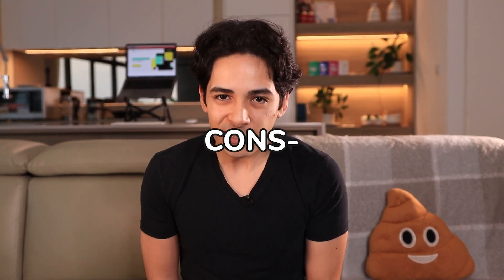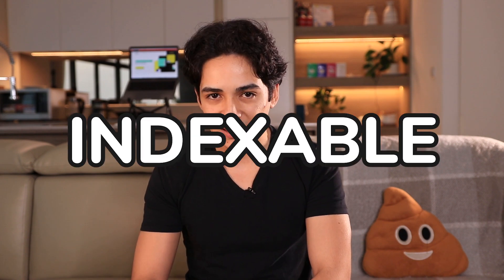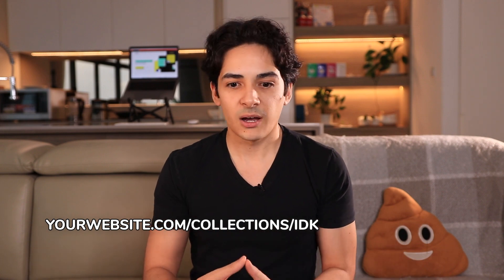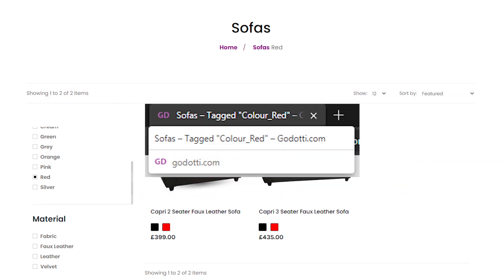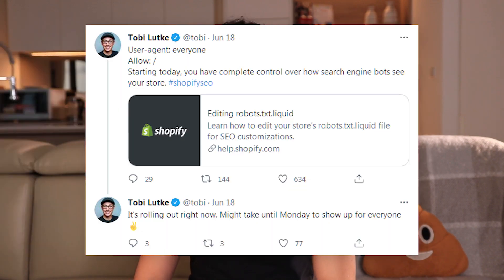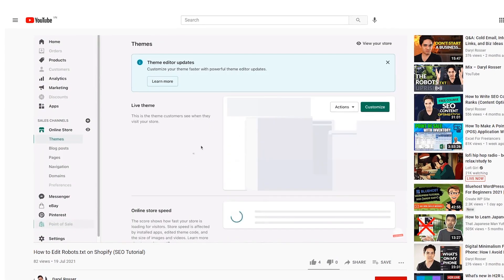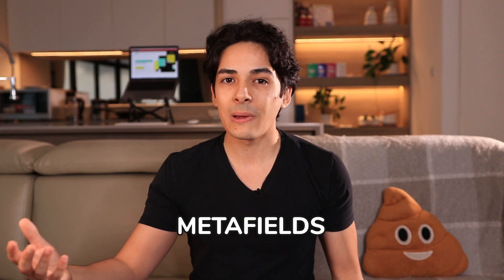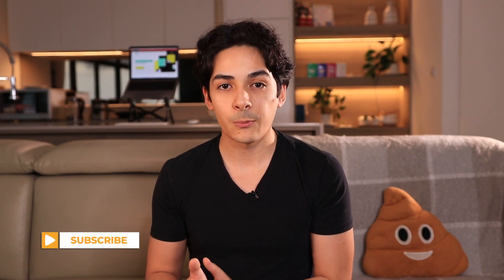Fixing Shopify's Product Tags for SEO (Remove Low Quality Pages)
One issue I see constantly with Shopify stores when it comes to SEO is product tag. Product tags can be awesome but they not SEO-friendly whatsoever. The problem is that every single tag on your website is indexable by default, so you are going to see hundreds of low quality pages in your search results. This wastes crawl budget, adds no value to search engines and even reduce your overall website quality. Luckily there are still ways to prevent this, and as of June 2021 you can block these pages from being crawled entirely.

Timestamps:
00:00 Introduction: Tag pages and search results
01:42 The problem with tag pages
03:20 Dealing with product tags
04:44 Editing robots.txt
06:27 Conclusion